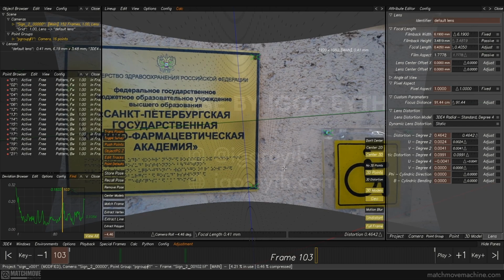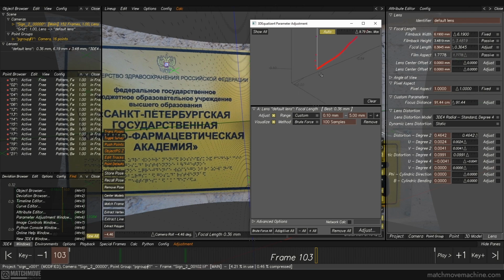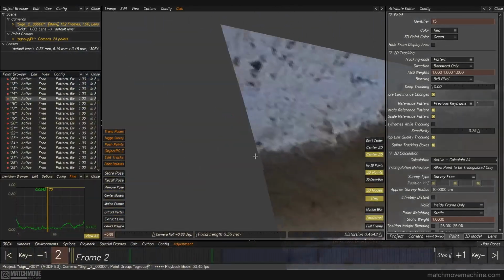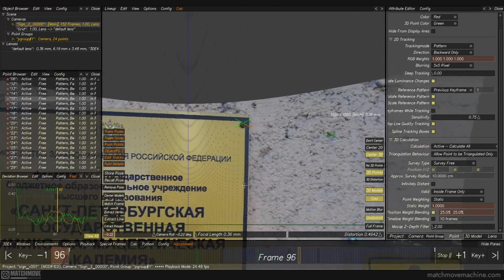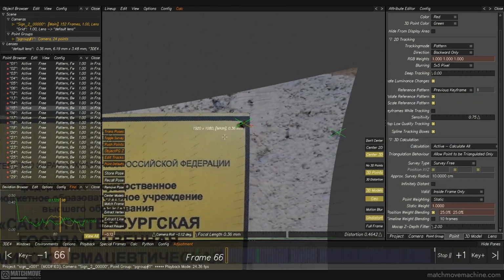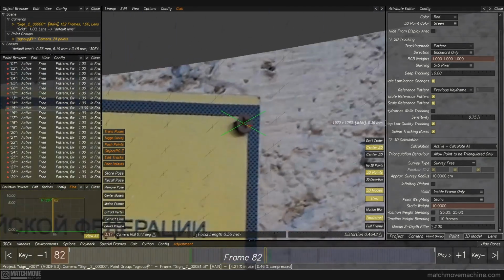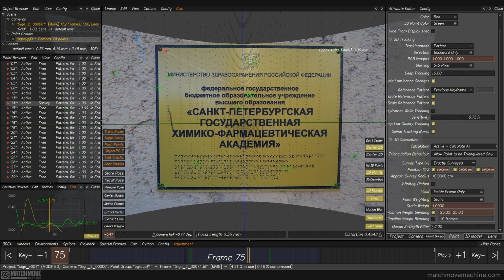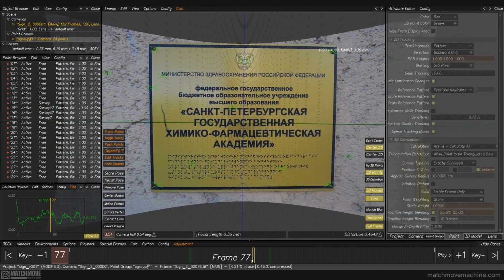3DEqualizer 101: 11.Lens: Tuning